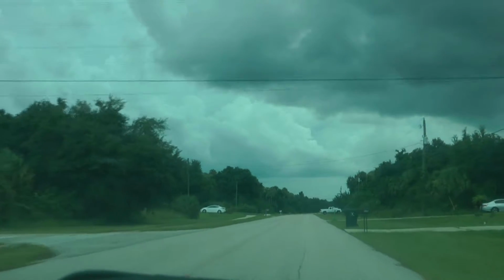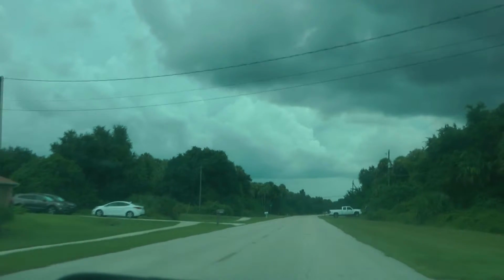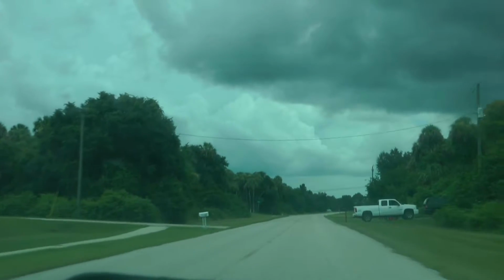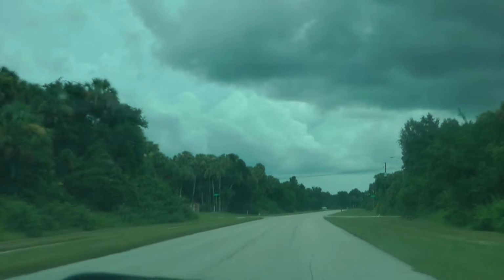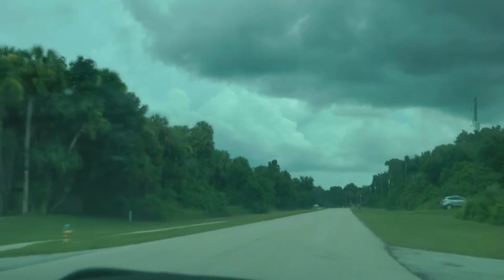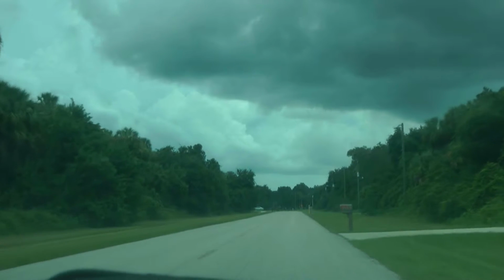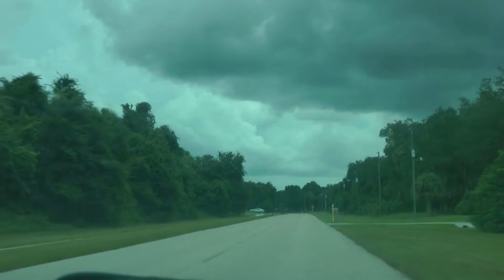DriveBy Florida Fast Computer Fast ram or What!